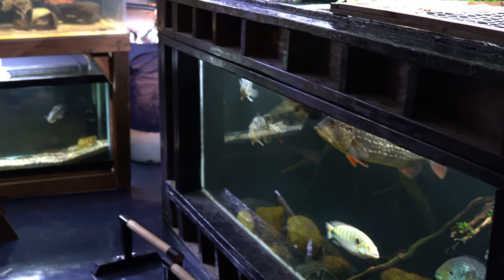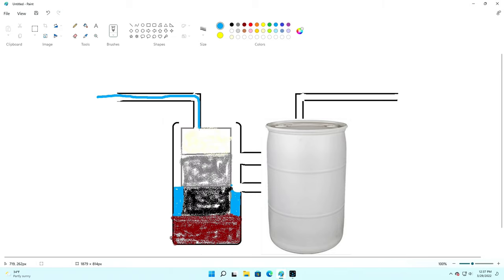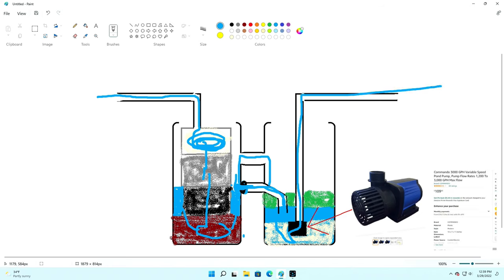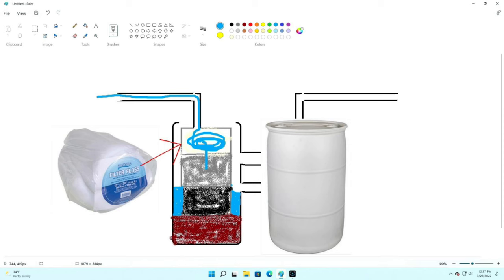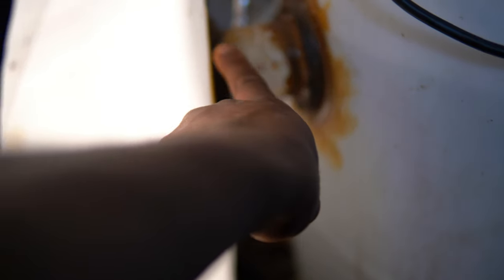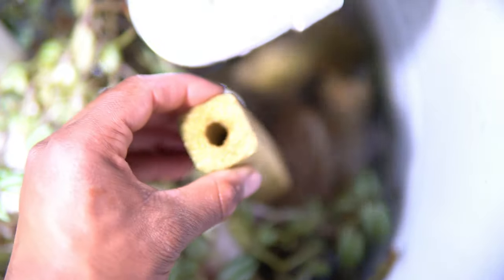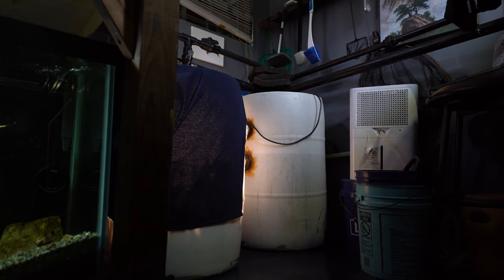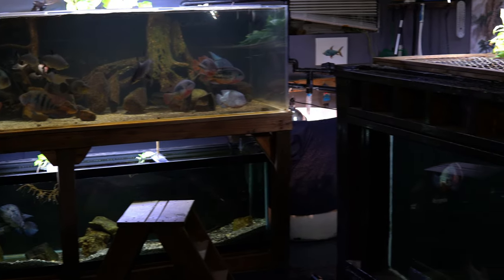My DIY Sump For 1300 Gallons Of Aquarium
A detailed look at my DIY sump that cycles about 1300 gallons of water 24/7
Into 00:00
Purpose Of A Filter 00:43
Drawing Of How My Sump Works 01:17
Following The Flow Of Water 04:42
Pros Of My Sump 08:19
Cons Of My Sump 10:38
Outro 13:30

The Tools Needed For This Type Of Sump:
Sump Pump
Lava Rock
Filter Floss
Sponge Filters
Tote Tower